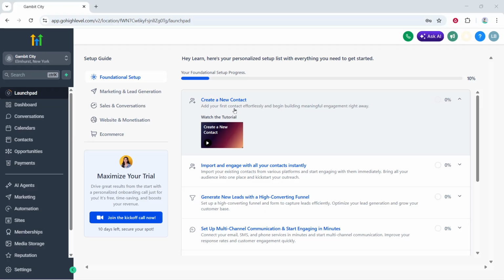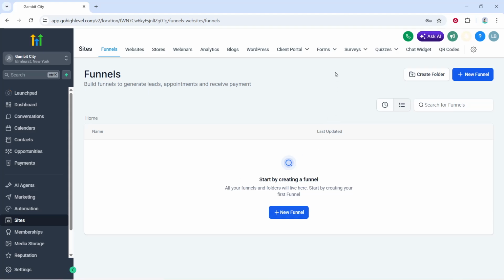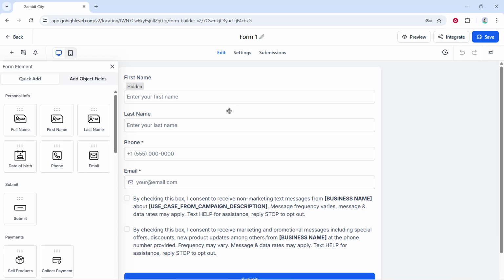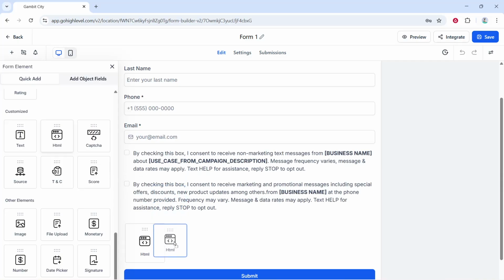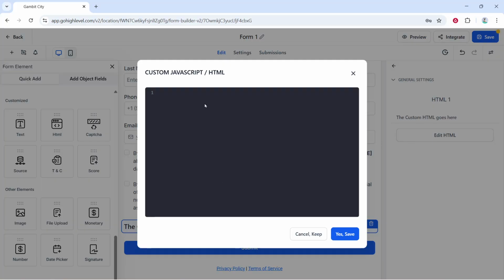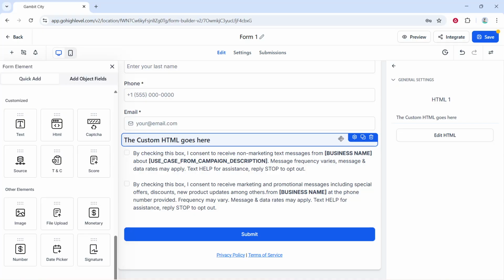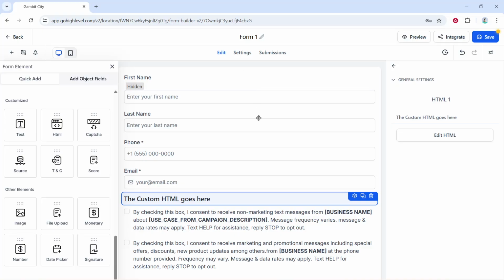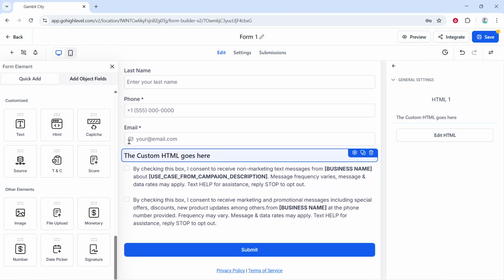How To Add Custom Code To GoHighLevel Form Builder (2026 Guide)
In This GoHighLevel Form Builder Guide, You'll Learn Exactly How To Add Custom Code To GoHighLevel Form Builder In 2026. Adding Custom HTML, CSS, Or JavaScript Can Help You Create More Advanced Forms, Improve User Experience, Enhance Branding, And Add Specialized Functionality To Your Lead Capture Process.

Whether You're Building Lead Generation Funnels, Customer Intake Forms, Surveys, Applications, Or Registration Pages, Custom Code Can Unlock Additional Flexibility.

🔹 What You'll Learn:
-How To Add Custom Code To GoHighLevel Forms
-How To Use HTML, CSS, And JavaScript
-How To Customize Form Design
-How To Improve User Experience
-How To Add Advanced Functionality
-How To Enhance Lead Capture Forms
-How To Troubleshoot Code Issues
-How To Optimize Form Performance
-How To Improve Conversion Rates
-Best Practices For Custom Form Development

💡 Pro Tip: Test Custom Code Thoroughly On Desktop And Mobile Devices Before Publishing Your Forms. Even Small Coding Errors Can Affect Form Functionality And Lead Generation performance.

By The End Of This Video, You'll Know Exactly How To Add Custom Code To GoHighLevel Form Builder In 2026. You'll Be Ready To Build More Flexible, Professional, And Conversion-Focused Forms.